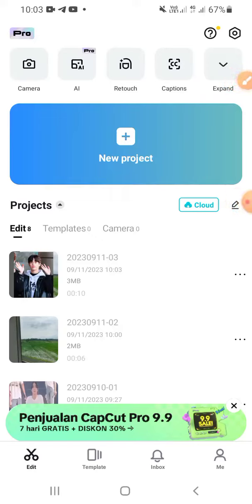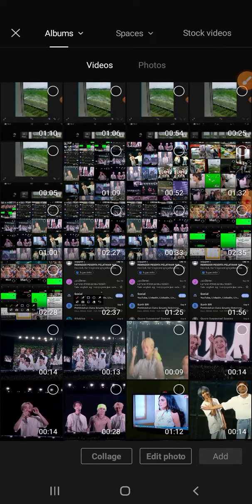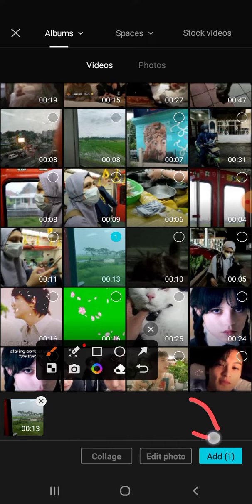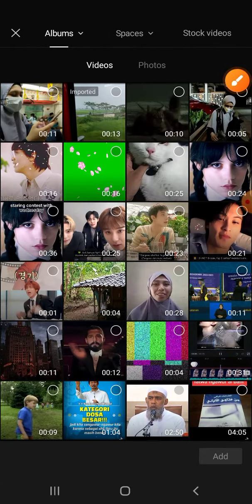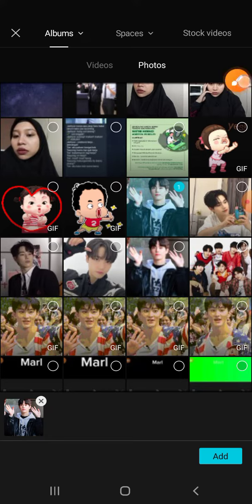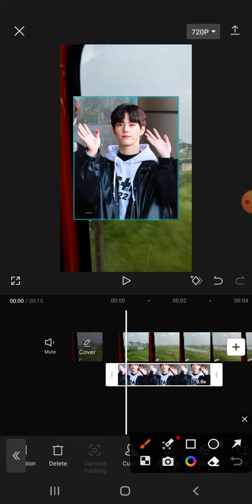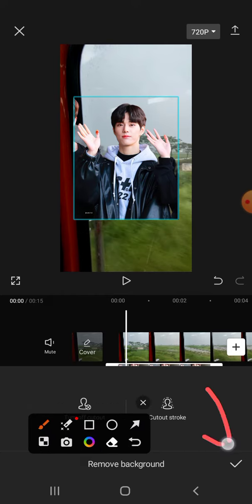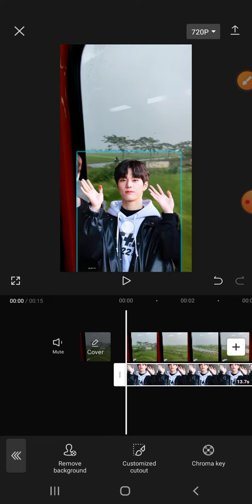How to Add Video Background in Capcut Android Mobile Phone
If you wanna add a video background to your edits, you could try this feature on Capcut. Check this out to know how we can use video as a background.